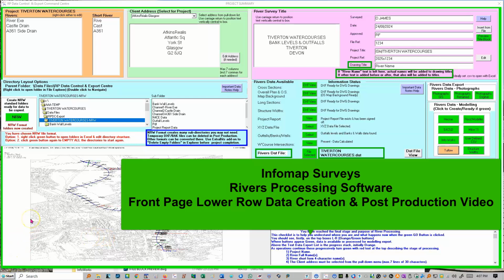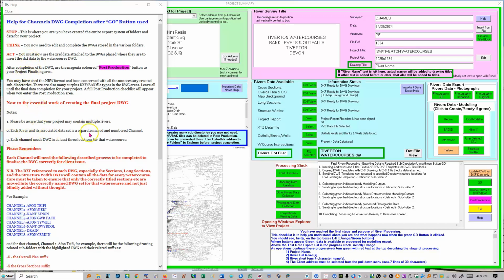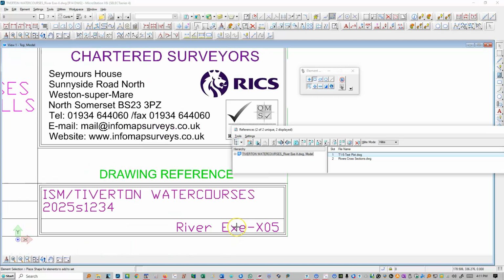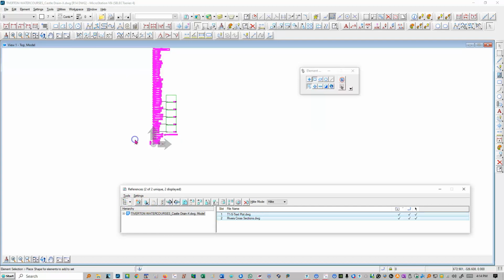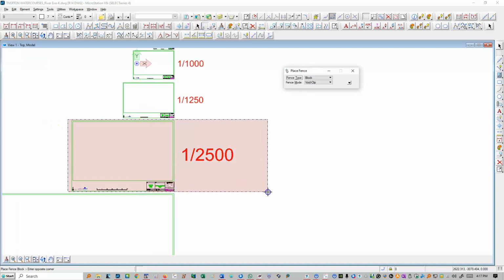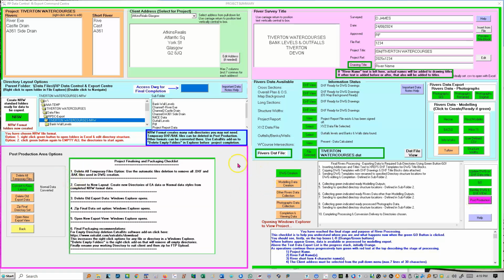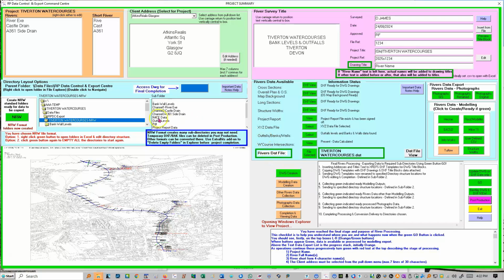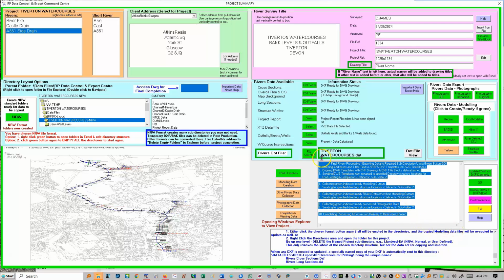INFOMAP SURVEYS RIVER PROCESSING RPCC FRONT PAGE LOWER ROW DATA CREATION & POST PRODUCTION VIDEO